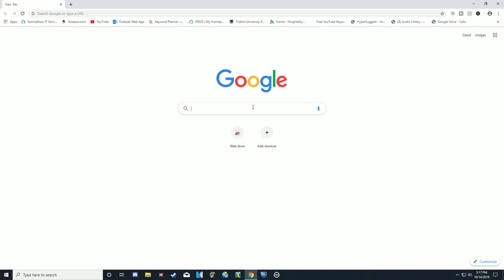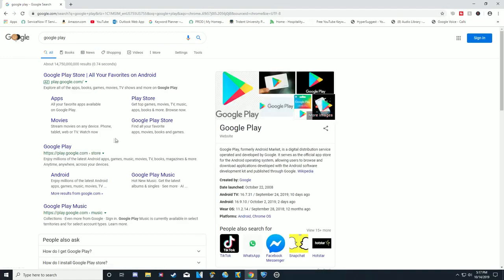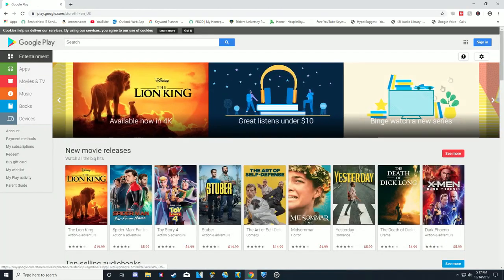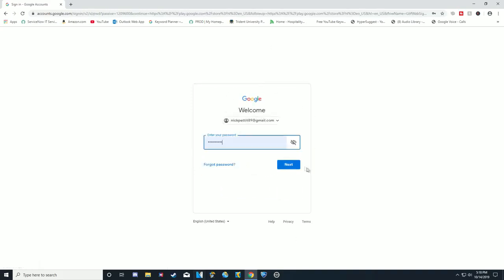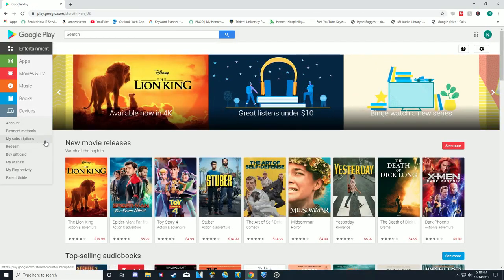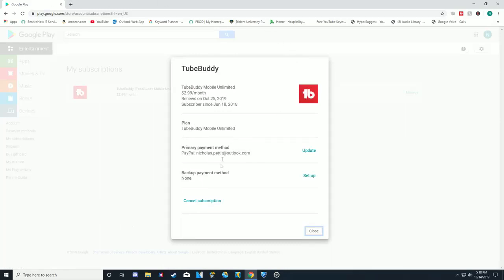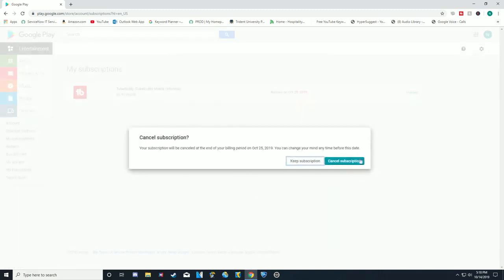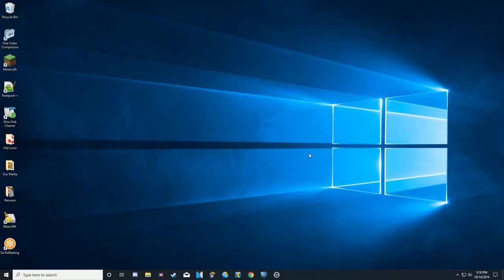How to Cancel Google Play Store Subscriptions on Your PC (Easy Step-by-Step Guide)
Need to cancel your Google Play Store subscriptions from your computer? In this video, I walk you through the easy, step-by-step process of managing and canceling your subscriptions directly from your PC. Learn how to quickly navigate the Google Play Store, sign in, and cancel unwanted subscriptions without any hassle.

🔹 What you'll learn:

-  How to open Google Play Store on your PC
- Sign-in process for Google Play subscriptions
- How to cancel subscriptions on your computer
- Simple tips for managing subscriptions on Google Play

This tutorial is perfect for anyone looking to save time and avoid subscription renewal charges. Watch now and take control of your Google Play subscriptions!